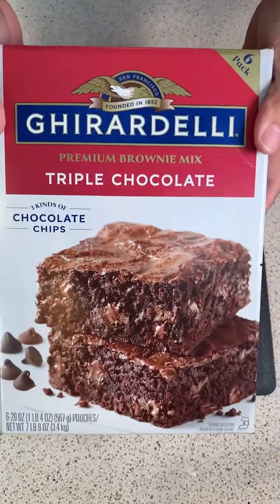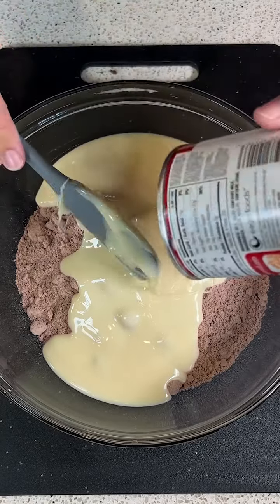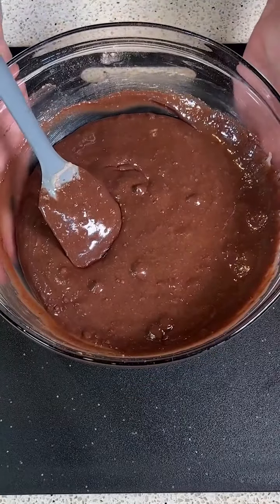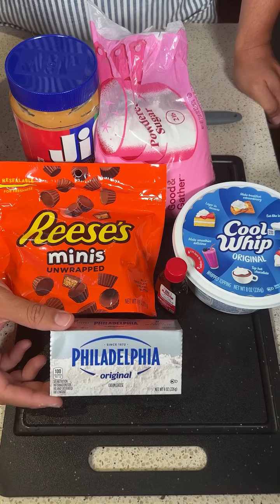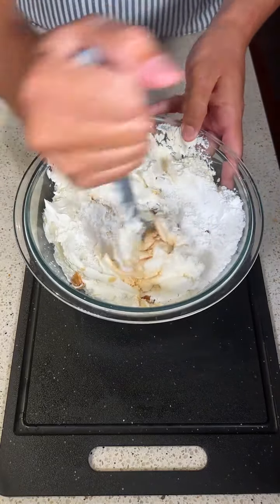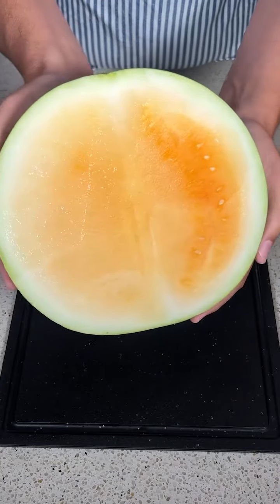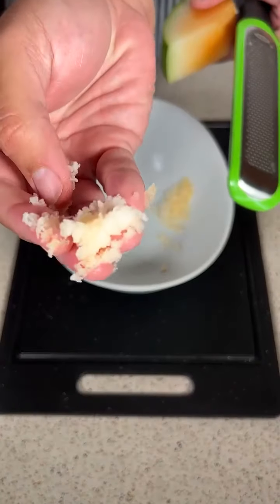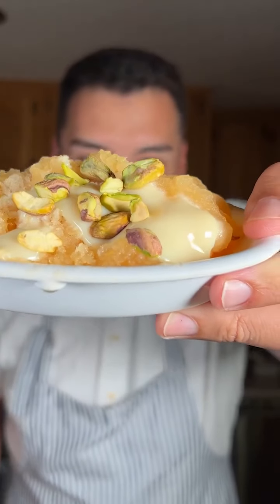This is the best brownie recipe I have ever tasted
This original video was produced by Network Media, LLC and Manuella.